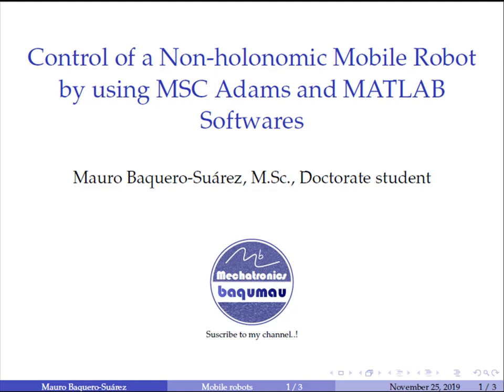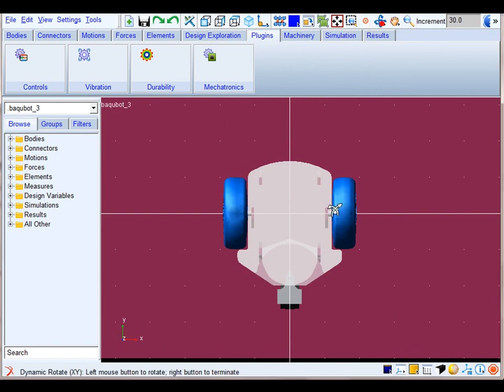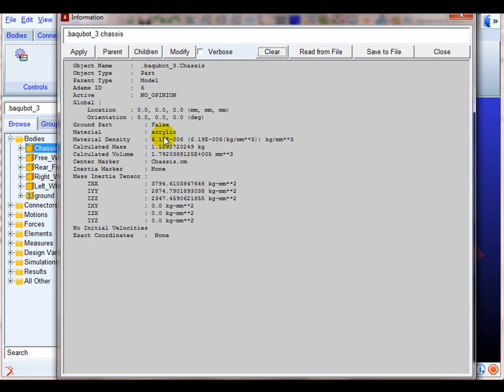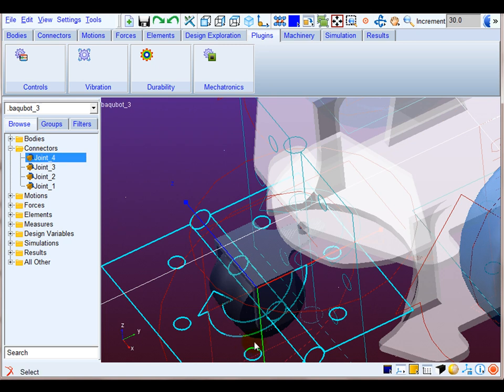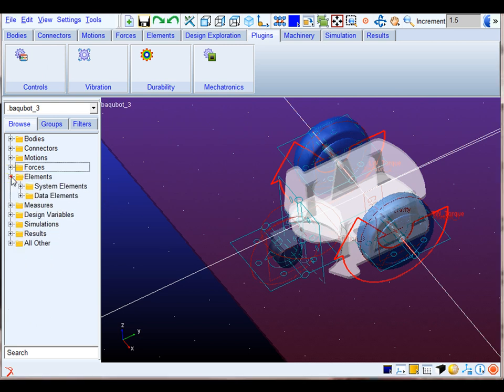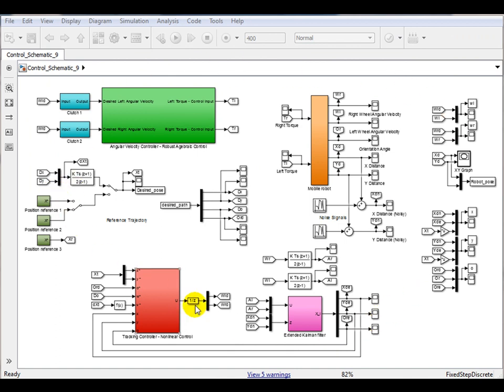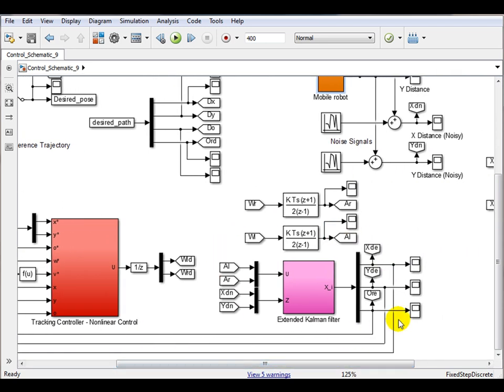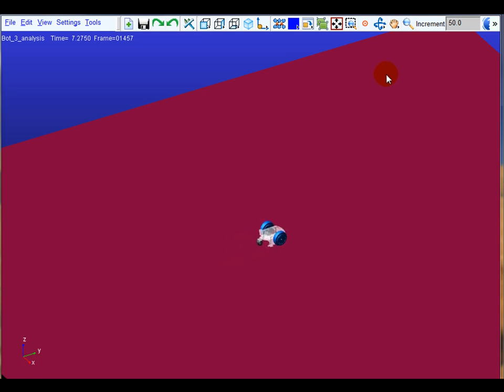Control of a Wheeled Non-holonomic Mobile Robot by Using MSC Adams and MATLAB softwares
This video shows a cooperative simulation between Adams and MATLAB softwares, where a wheeled mobile robot is forced to track an arbitrary trajectory around the floor. In this cooperative simulation, a virtual dynamic model of the robot is modeled on MSC Adams, and its control system is programmed on MATLAB so that, an arbitrary trajectory can be tracked by this vehicle.